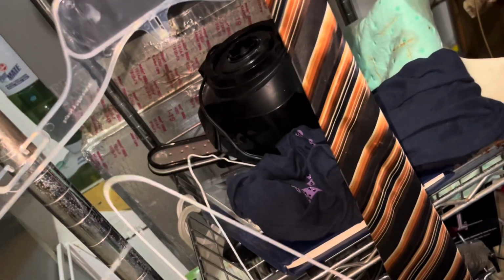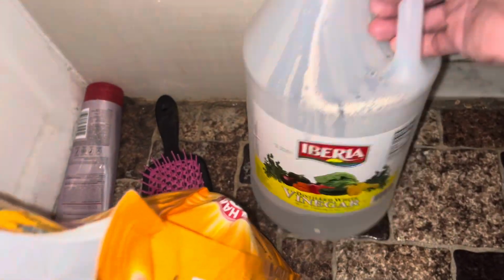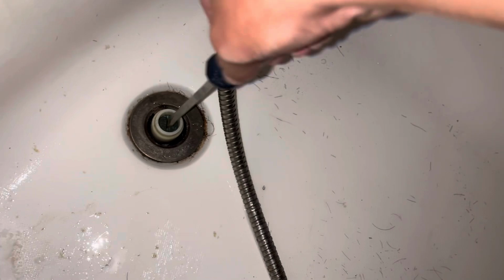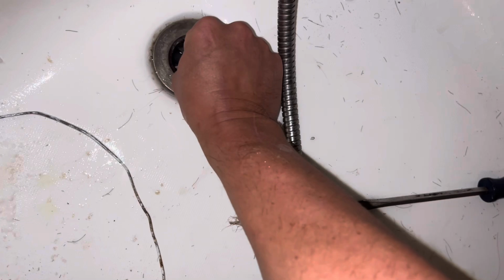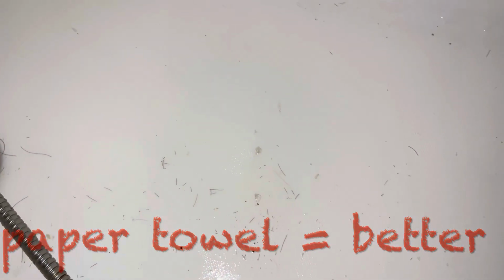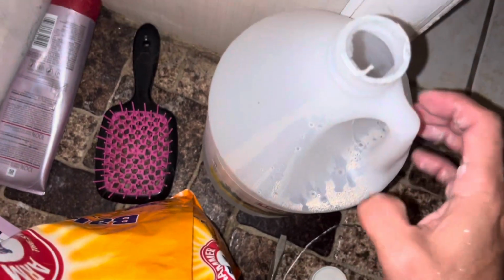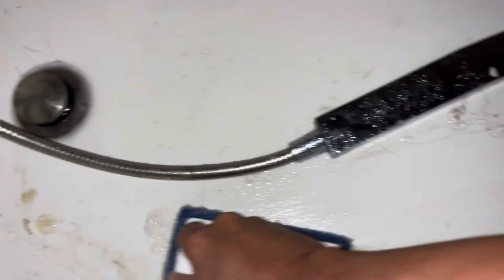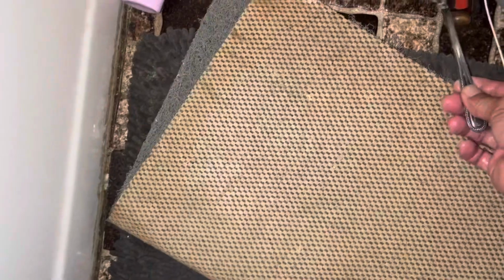oficios bañera/bathtub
guilty as charged. i take my antidepressant daily along with other meds but it’s still tough a lot of times to want to move forward and just shower.. but, at very least, i know longer use pills w/out a prescription. which had got so expensive it eventually had led to worse. i truly am lucky (for those of faith, blessed) to still be alive. all my friends that died, i know they’re in heaven. till it’s my time to praise all mighty in heaven will do so here on earth.
may peace be with you

PS:: chance to win lotto is one in 300,000,000. is there a soul that could POSSIBLY be selfless and help w/ either a golf cart or donation donación don to lets me buys one??
$DAGuevara8